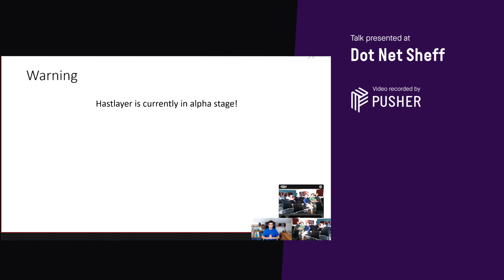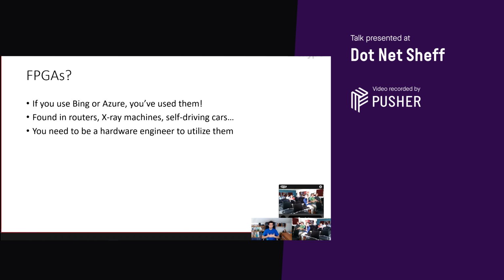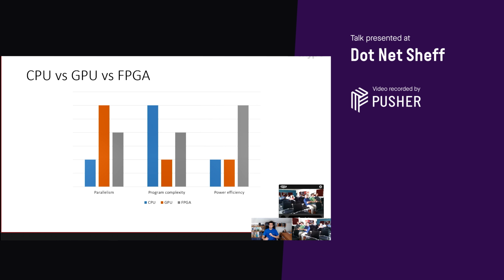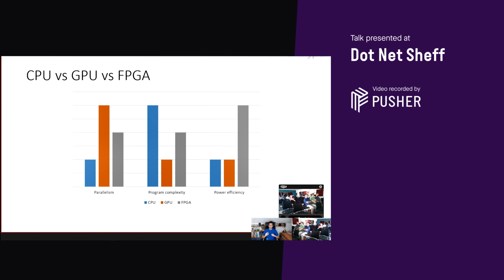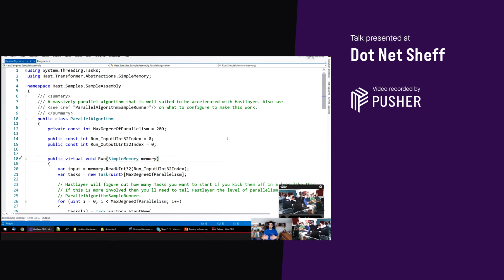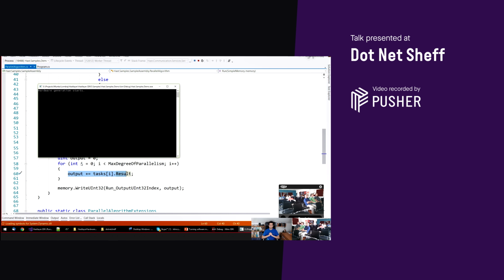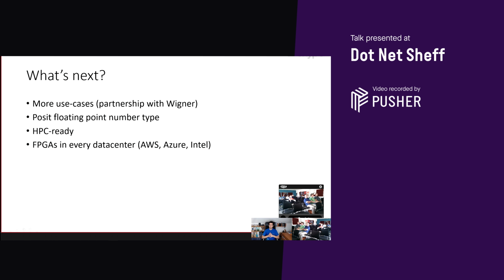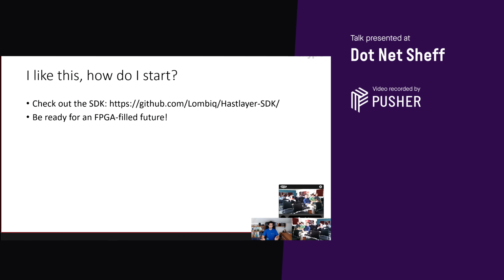Turning Software Into Computer Chips - Hastlayer - Lightning Talk - Dot Net Sheff - July 2018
Presented by Zoltán Lehóczky.